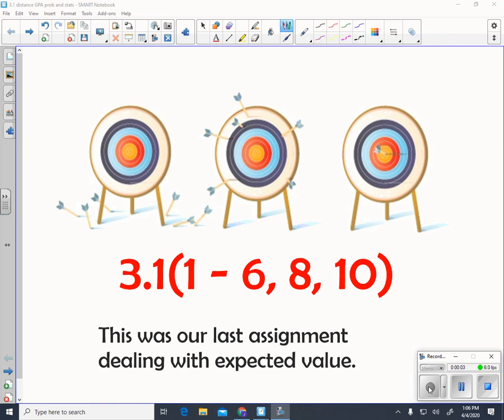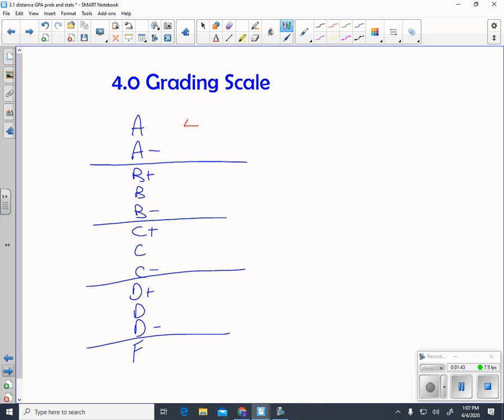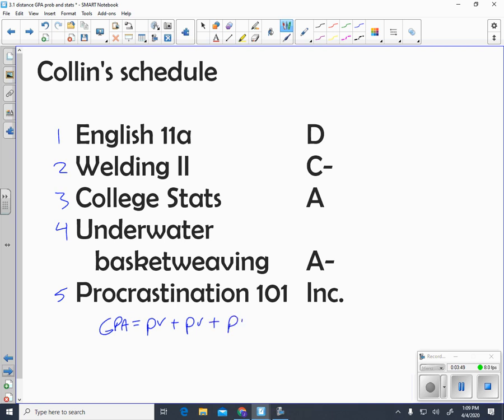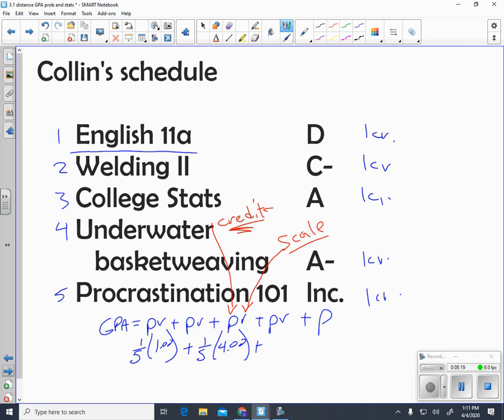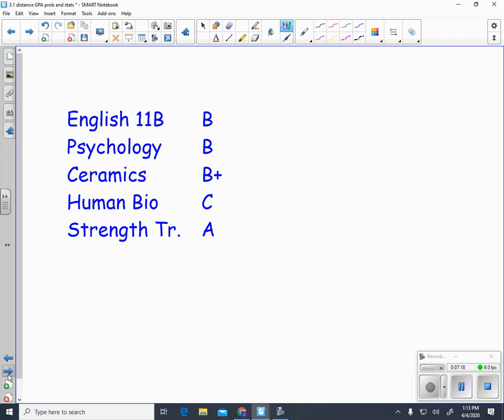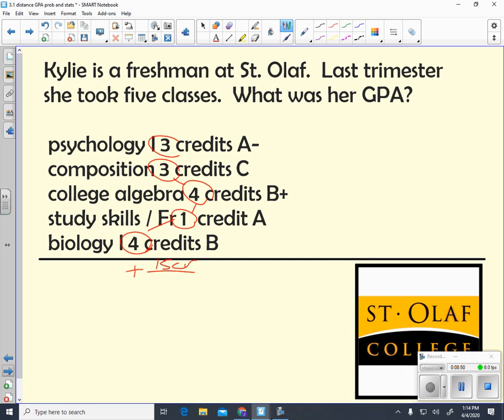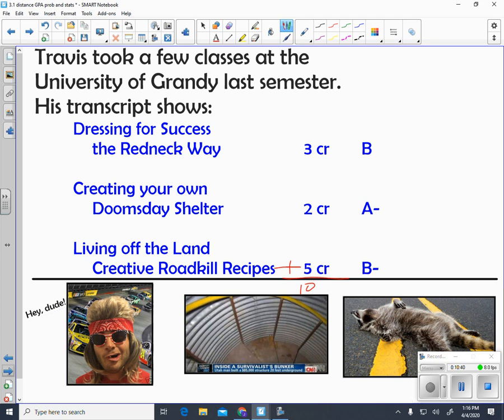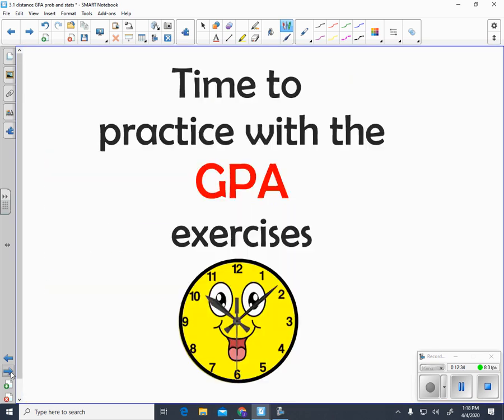gpa explained video